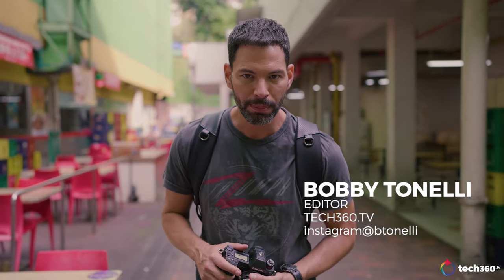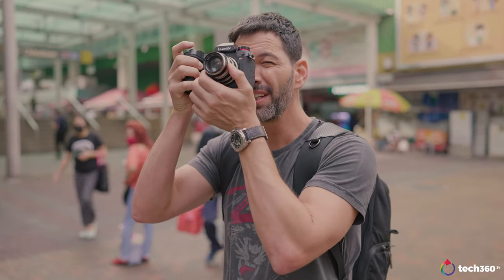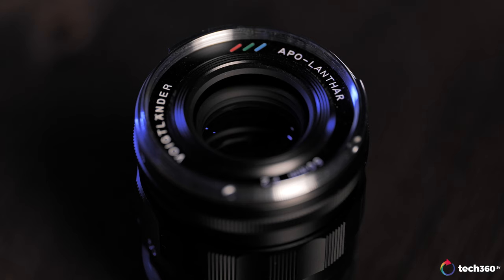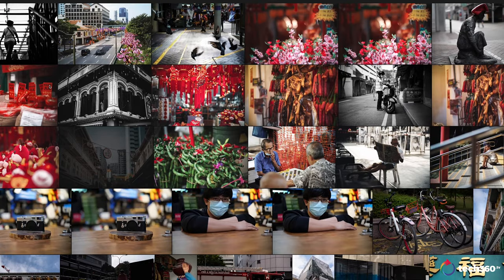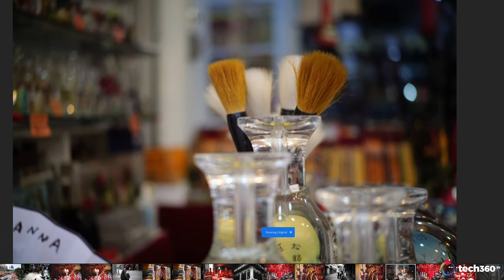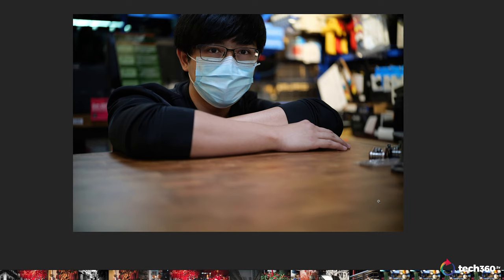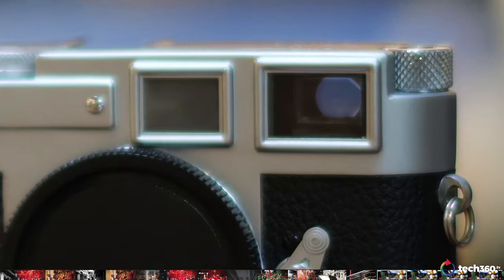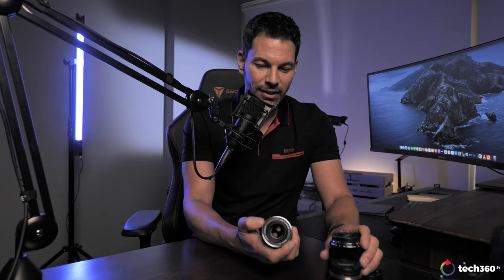Voigtlander 50mm f1.5 / 50mm f2 APO Lanthar M Mount Review: Guest Starring the Leica 50mm f2 APO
The new Voigtlander 50mm lenses f1.5 and f2 APO Lanthar M Mount are new additions to the family that further prove that Voigtlander is coming out with fantastic lenses for the Leica M Mount.  But just how good is the APO Lanthar vs the Leica APO? Well we tested that out as well! Check out the video to find out the results.

Special thanks to Danny Tiong for allowing me to use his photos in the Lightroom portion for the Voigtlander 50 APO lanthar.

Host/Editor - Bobby Tonelli
Camera/Producer - Kai Hong
Video Editor - Jervies Baldemoro

Cameras used for the review: Sony A7SIII and Panasonic Lumix S1H
Lighting: Aputure 300X
Sound: Outdoors Sennheiser AVX with Deity W Lav Micro. Indoors Mackie with Zoom F6